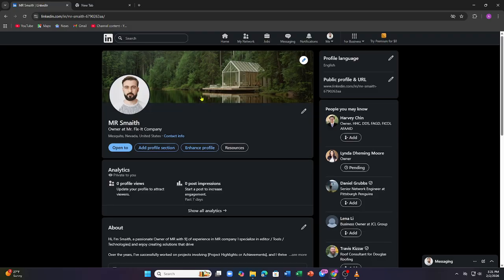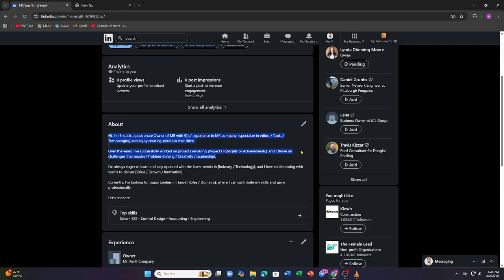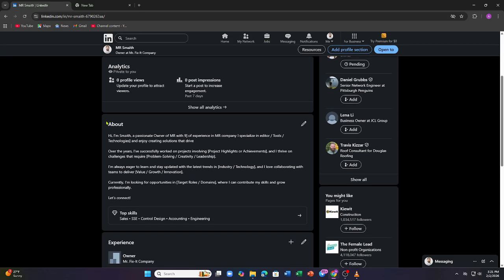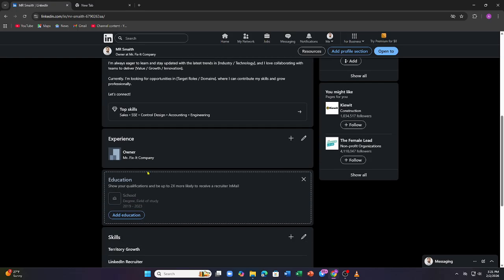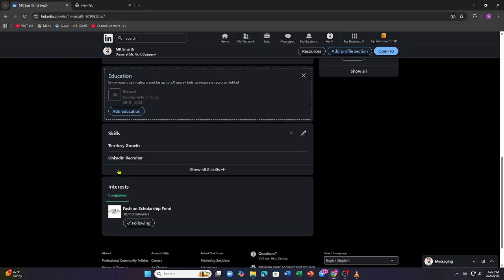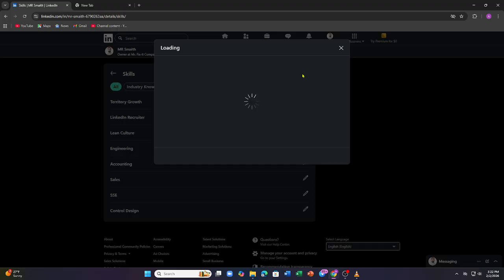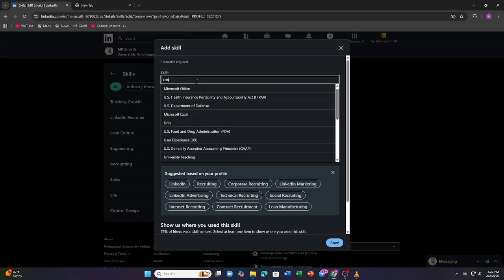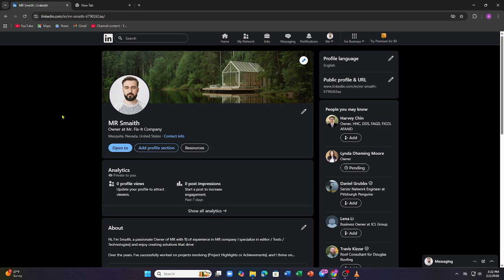How to structure LinkedIn profile for US jobs Full Guide 2026 Step by Step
Learn how to structure your LinkedIn profile for US jobs with this complete 2026 step-by-step guide. This tutorial explains how to tailor your headline, summary, experience, skills, and endorsements to align with US recruiter expectations. You’ll also learn how to optimize for keywords, highlight achievements, showcase measurable results, and present your profile in a professional format that increases your chances of getting noticed by US employers and recruiters. Perfect for job seekers targeting US-based opportunities.